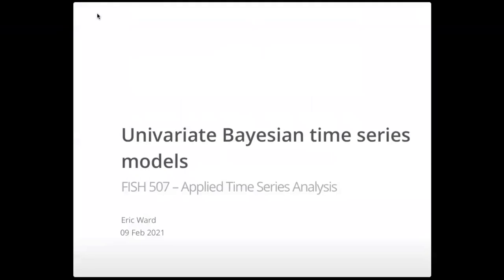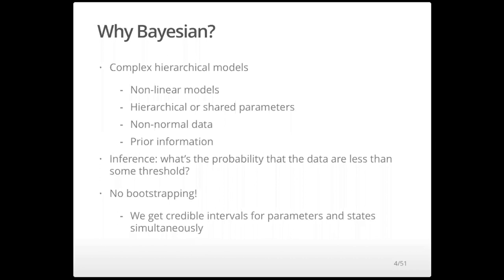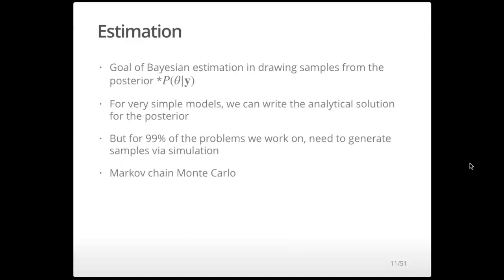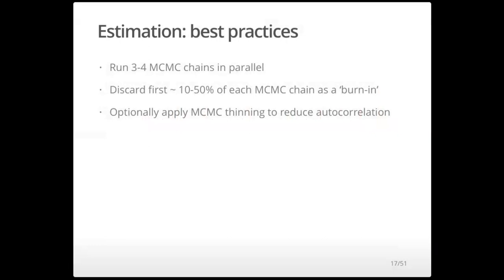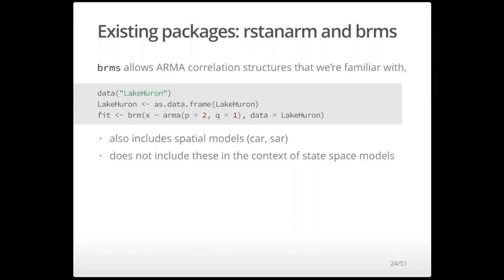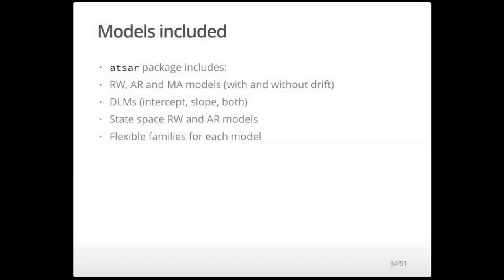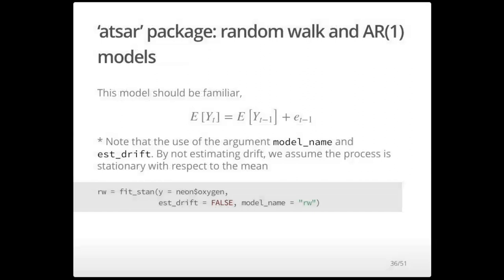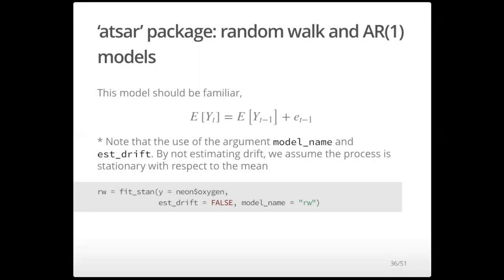ATSA21 Lecture 12: Univariate Bayesian estimation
ATSA 2021

Lecture 1: Intro to time series analysis
Lecture 2: Stationarity & introductory functions
Lecture 3: Intro to ARMA models
Lecture 4: Fitting and Selecting ARIMA models
Lecture 5: More Fitting ARIMA models
Lecture 6: Univariate State-Space Models
Lecture 7: Multivariate State-Space models
Lecture 8: ARMA and MARSS models with covariates
Lecture 9: Dynamic factor analysis (DFA)
Lecture 10: Dynamic linear models (DLMs)
Lecture 11: Hidden Markov models
Lecture 12: Univariate Bayesian estimation
Lecture 13: Multivariate Bayesian estimation
Lecture 14: Multi-model inference and selection
Lecture 15: B Matrix Estimation
Lecture 16: Semi- and non-parametric models
Lecture 17: Frequency domain models
Lecture 18: Spatio-temporal models 1
Lecture 19: Spatio-temporal models 2
Lecture 20: Regression versus State Space